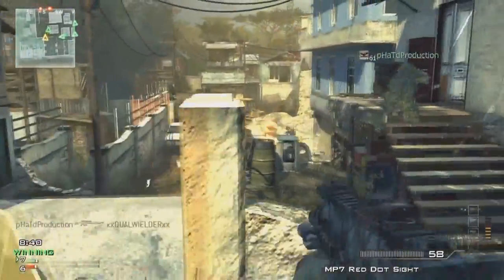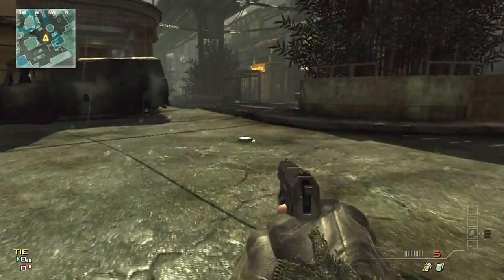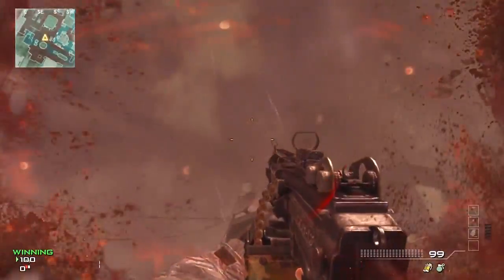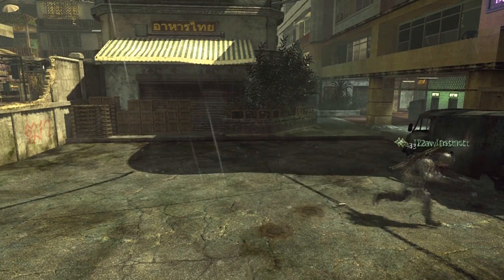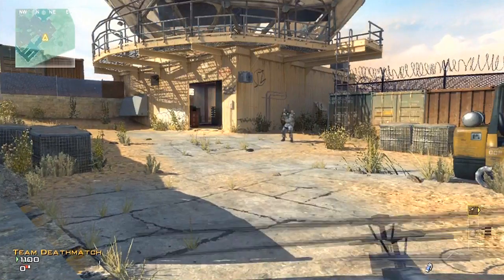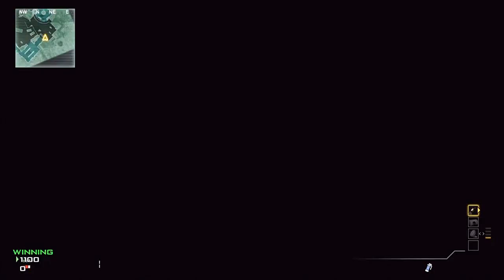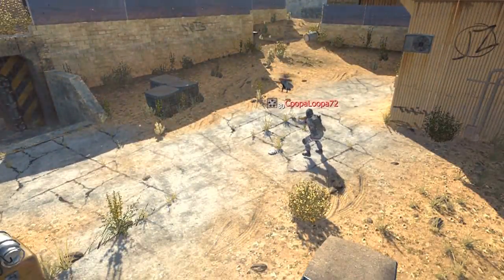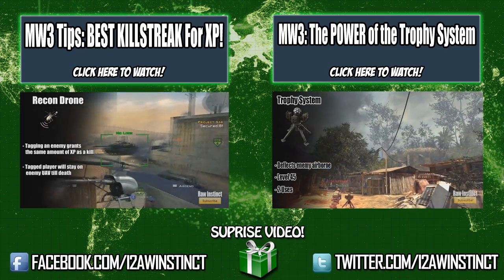MW3 Tips & Tricks: Surviving the BOUNCING BETTY! "Modern Warfare 3 Tips"